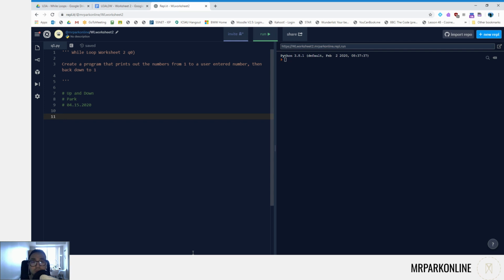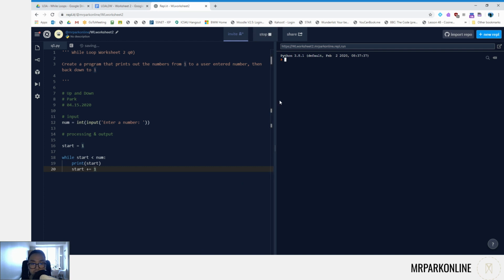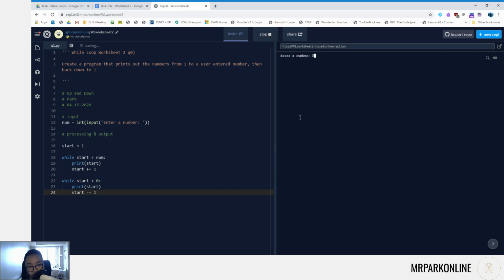Counting Up & Down | Python Iterations U3AW2